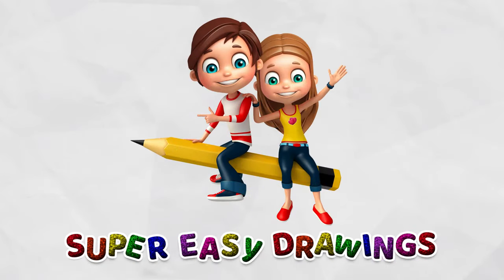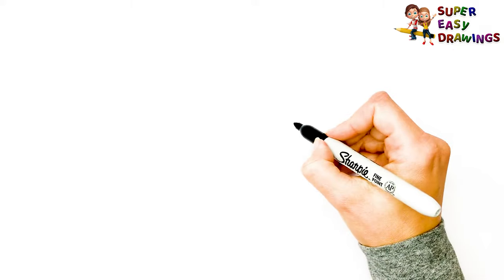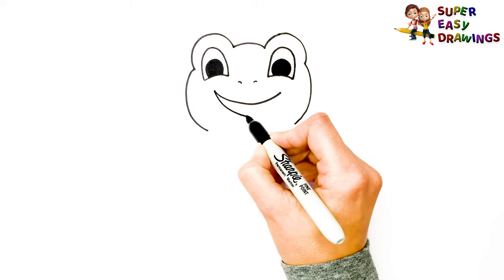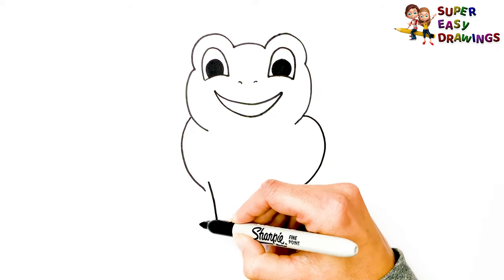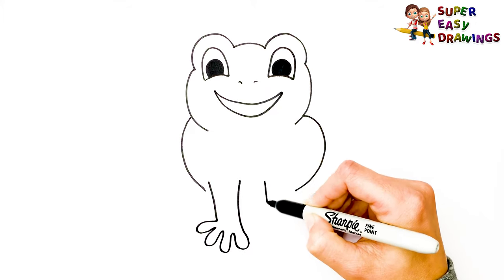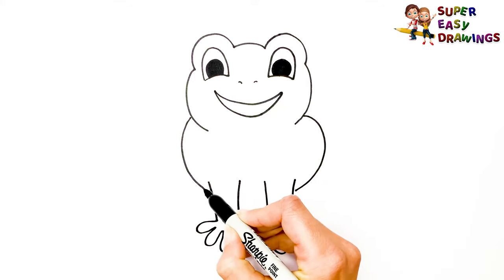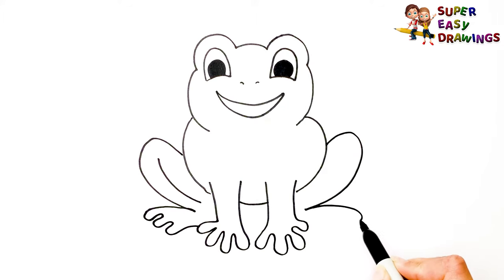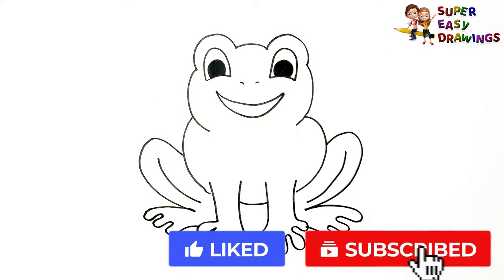How To Draw A Frog Step By Step 🐸 Frog Drawing Easy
Hi Everyone,
In This Video I Show You How To Draw A Frog Step By Step 🐸 Frog Drawing Easy.
Follow My Step By Step Drawing Tutorial And Make Your Own Frog Drawing Easy!